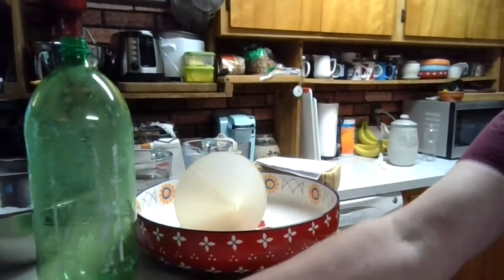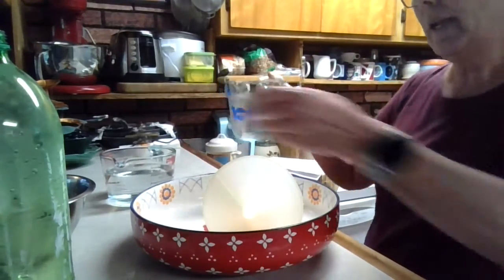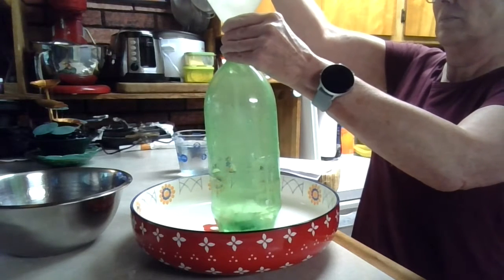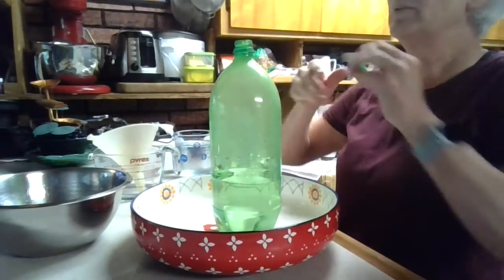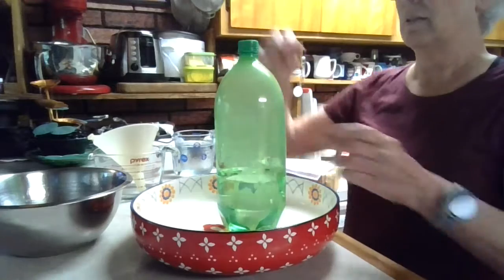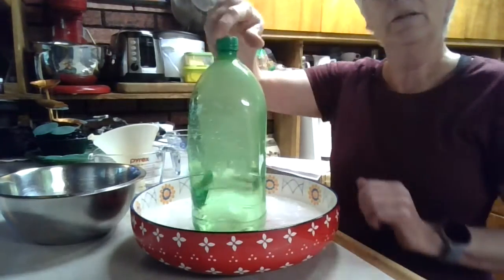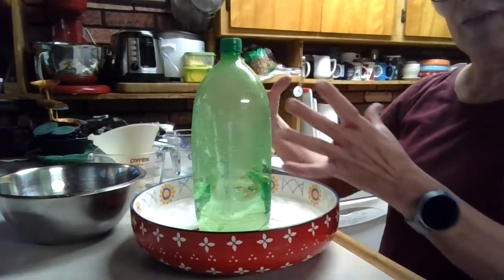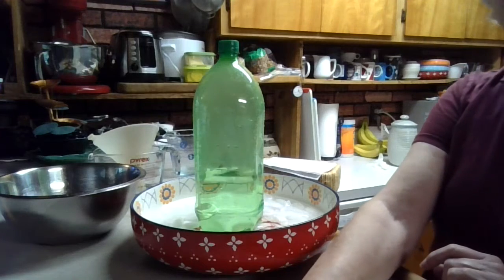Crush with Air